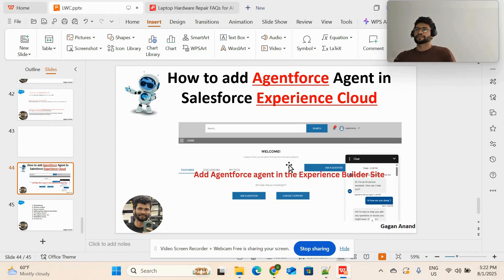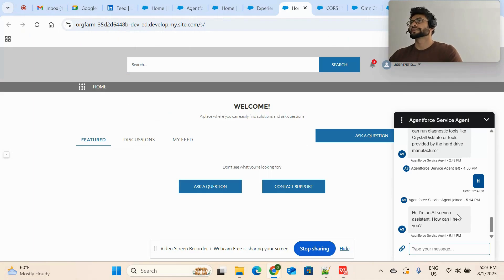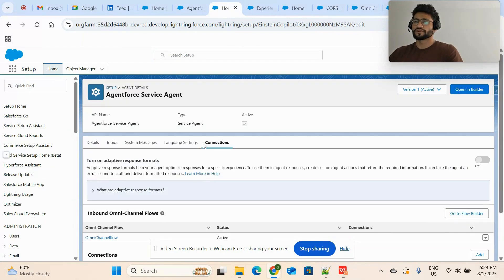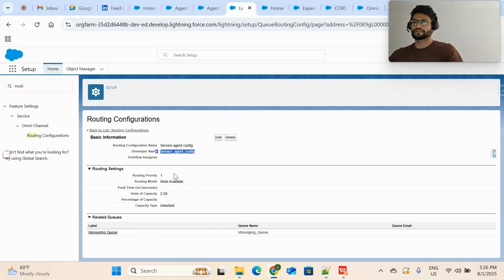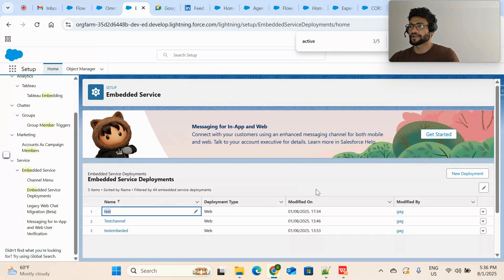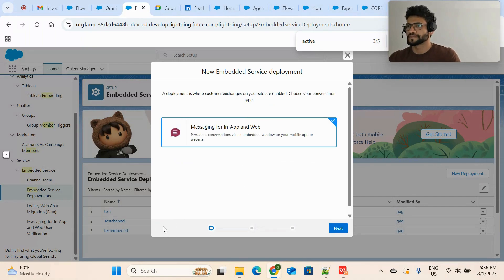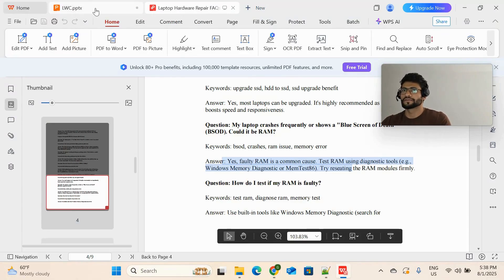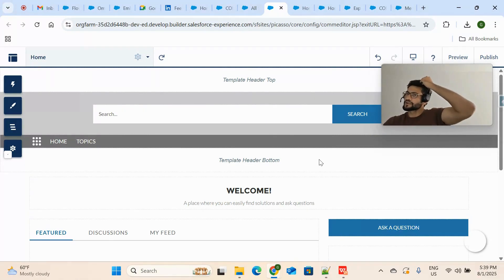How to add Agentforce Agent in Salesforce Experience Cloud tutorial - 8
Tutorial 7- In this video, learn how to add Agentforce Agent in Salesforce Experience Cloud

🔗 Let’s Connect:
Reach out on LinkedIn for training, mentorship, or collaboration: -
👉  / gagan-anand-328b8ba2